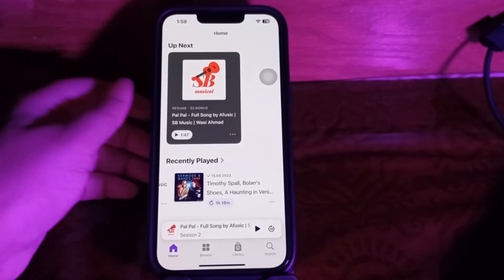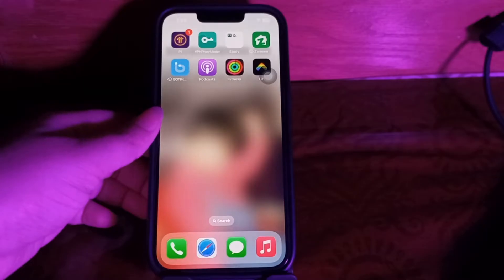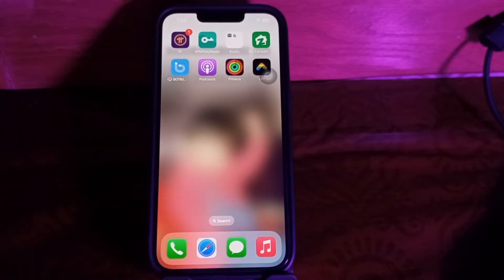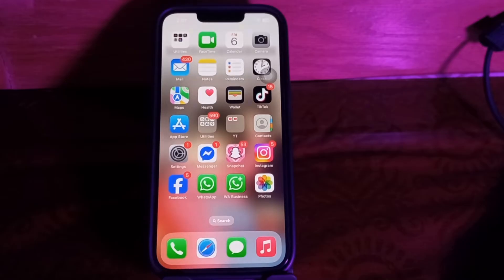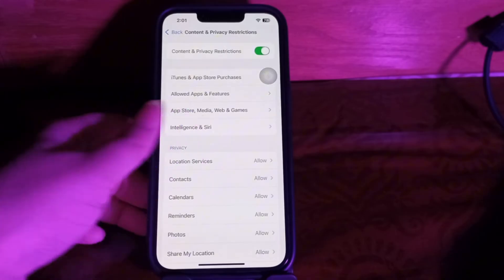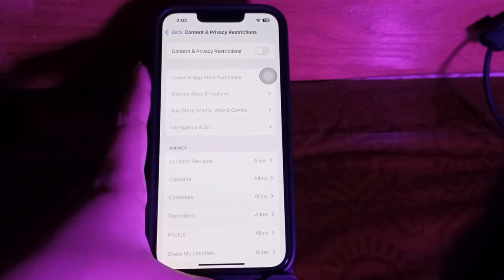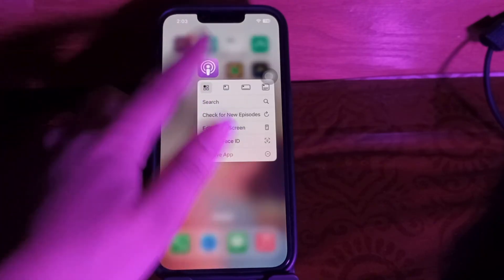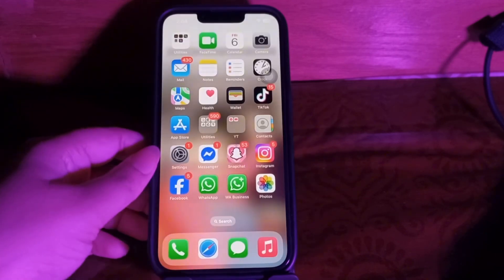How To Fix ‘This Episode Can’t Be Played On This Device’ On Apple Podcast